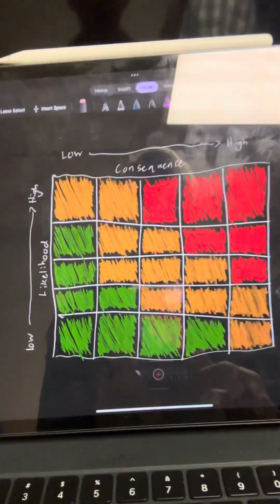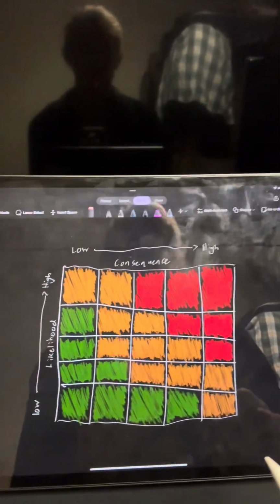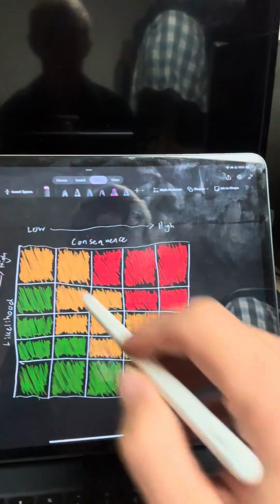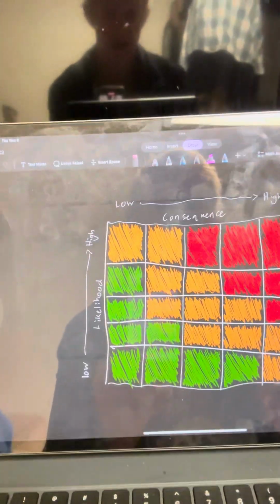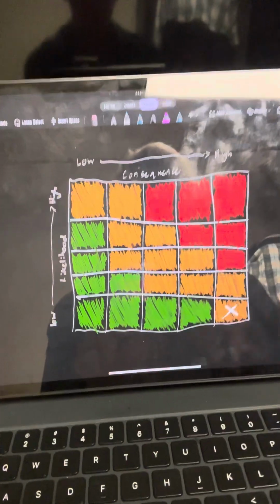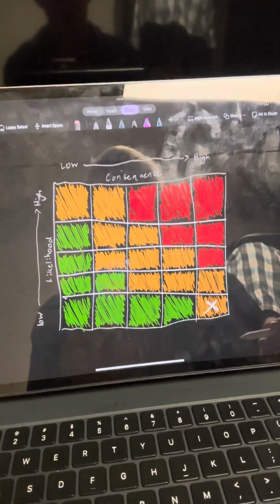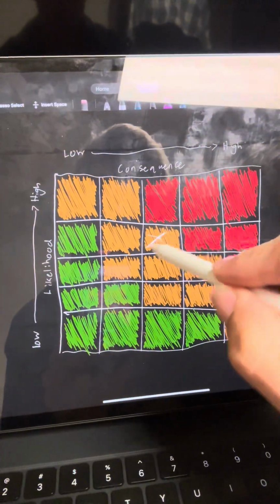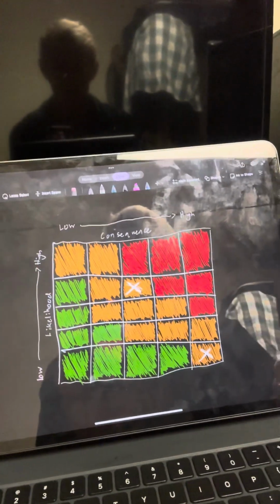9 November 2023